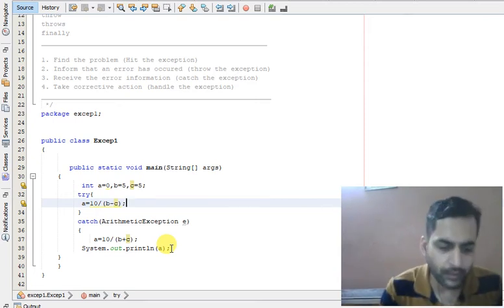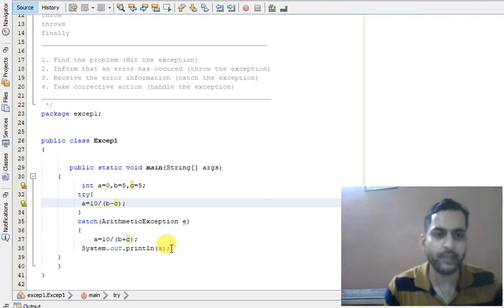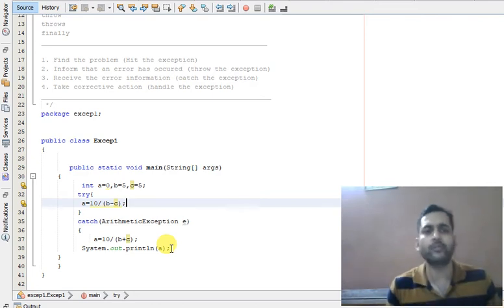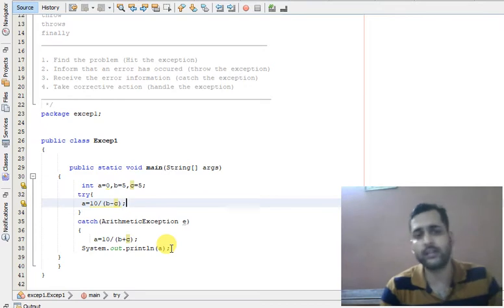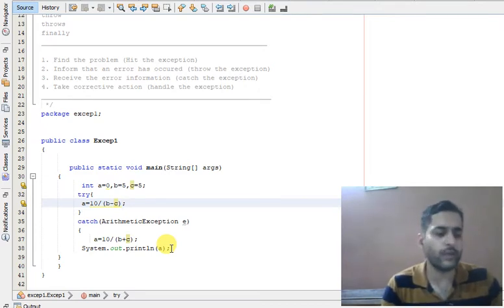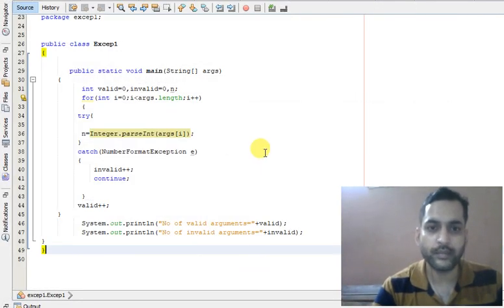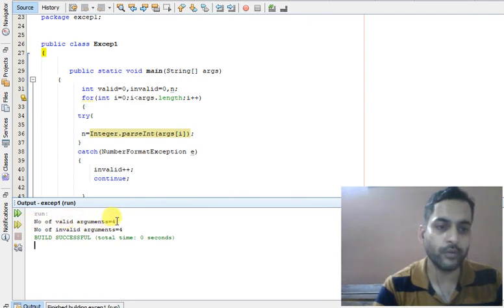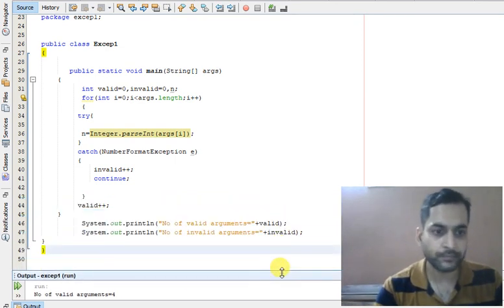exception handling 8